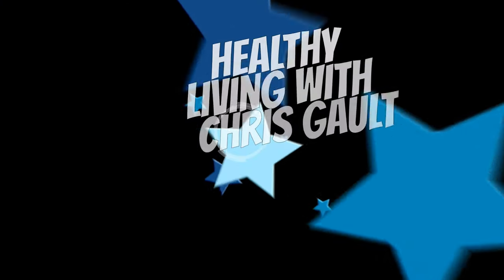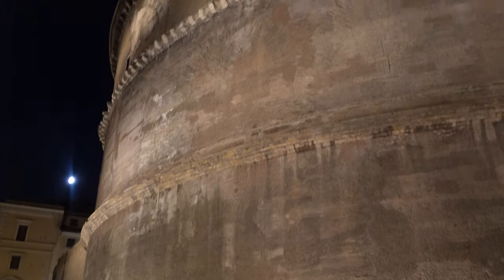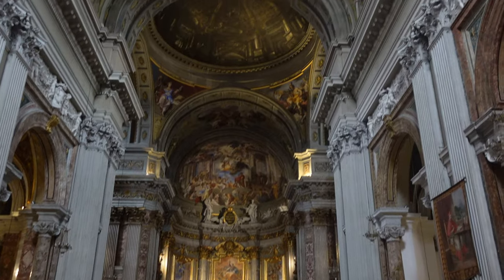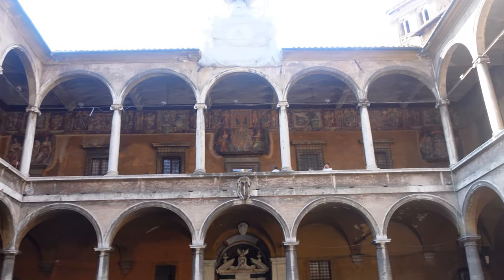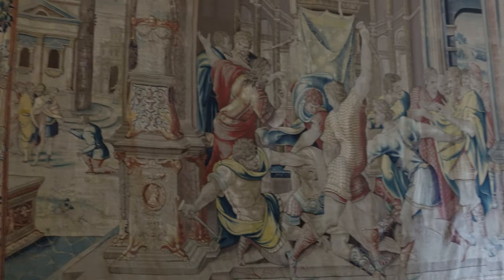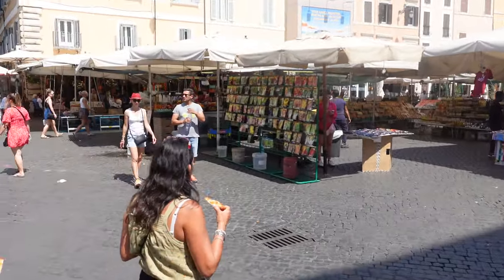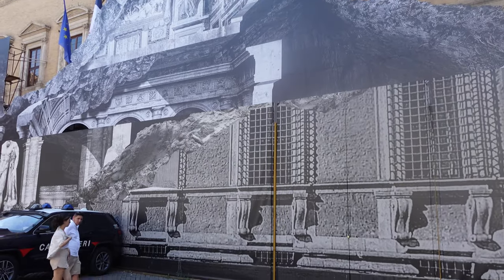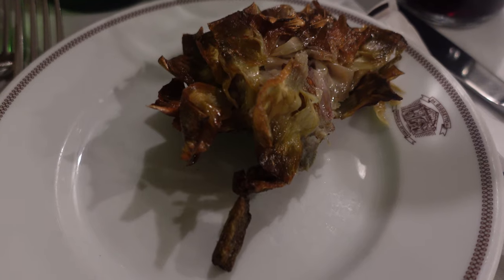Rome, Italy VLOG | Awesome Things to Do in Rome!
Rome, Italy VLOG | Awesome Things to Do in Rome! | My Journey to the Fountain of Youth

This video shows you our experience, and awesome things to to do in Rome Italy!

Timestamps for Rome, Italy VLOG
0:40 Our AirBnB in Rome
2:44 The Trevi Fountain, an 18th-century fountain in the Trevi district in Rome, Italy
3:26 The Pantheon, a former Roman temple and since 609 AD, a Catholic church in Rome, Italy
3:44 Wine Bar Cocktail Bar – We were here 32 years ago for our honeymoon!
4:02 Michael Jackson street performer in the Trevi area, Rome, Italy
4:12 Picking up our son, Matt, and his girlfriend, Ann, from the Rome Airport
5:18 The famous Spanish Steps in Rome
5:52 Going into the Pantheon
6:00 Tomb of the first king of Italy, Padre Della Patria, in the Pantheon
6:10 Tomb of the famous artist, Raffaello Sanzio, in the Pantheon
6:20 Shopping in Rome
7:05 Chiesa di Sant' Ignazio di Loyola, Roman Catholic titular church in Rome, Italy
7:28 Museo Delle Cere Wax Museum, Rome, Italy
7:38 Basilica di San Pietro in Vincoli, home of famous Michelangelo's statue of Moses
8:15 The Quirinal Palace, the official residence of the President of the Italian Republic
9:19 The Trevi Fountain revisited
9:38 Meeting our tour guide, Jan, for the day
9:54 Ann gets sick and goes to the Hospital of the Holy Spirit
10:29 Learning about how some of the months were named
11:20 The old hospital
11:24 Saint Peter's Square, St. Peter's Basilica in Vatican City, Rome, Italy
11:36 Swiss Guard
11:41 The "Angels Unaware" boat by Canadian artist Timothy P. Schmalz
11:54 “Saint Peter's Needle” an obelisk that was brought to Rome from Egypt by Caligula in 37 AD
11:59 Magic spot in Saint Peter’s Square
12:11 Heading into the Vatican
12:59 Statue of Artemis, the fertility goddess, whose body has been covered with severed testicles of sacrificial bulls.
13:35 Paintings on ceiling of Vatican that look 3D!
13:50 Magic tapestry in Vatican
14:33 The famous Sistine Chapel ceiling, painted by Michelangelo (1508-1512)
17:19 On the way back to the hospital to pick up Ann!
18:01 The market in Rome, Italy
18:20 This dude at the market was very animated!
20:17 The French Embassy in Rome, Italy
20:25 To the Catacombs (underground burial places) in Rome!
22:07 The Colosseum and the Arch of Constantine, Rome, Italy
23:18 Ancient elevators at the Colosseum, Rome, Italy
23:42 Ancient phallic symbol in the Colosseum, Rome, Italy

Where have you been on or planning to go?  Please share in the comments below!

Chris Gault "My Journey to the Fountain of Youth: A Journey Through the Internet to Look and Feel Years Younger" The videos here depict the author's journey as he found the best intel  that will help you look and feel your absolute best as you age in life.  Topics include healthy eating, hydration, growing your hair back, reducing wrinkles, keeping fit and working out (exercise), healthy mind and spirit and other healthy tips found through the internet.

DJI Mavic 3 Fly More Combo - Camera Drone with 4/3 CMOS Hasselblad Camera, 5.1K Video, Omnidirectional Obstacle Sensing, 46-Min Flight, Advanced Auto Return, Max 15km Video Transmission